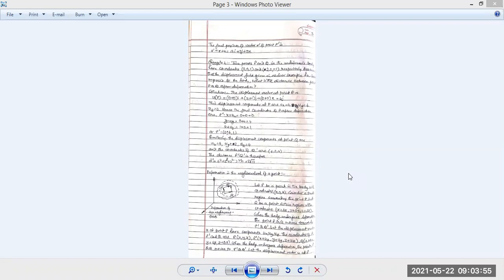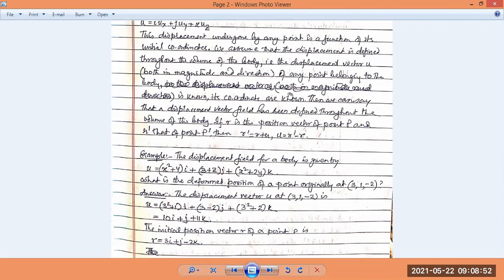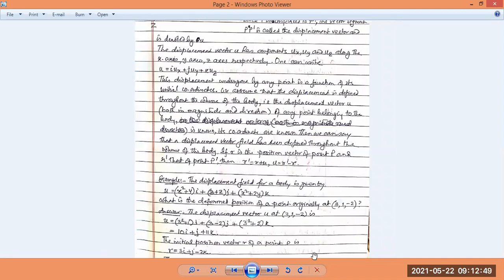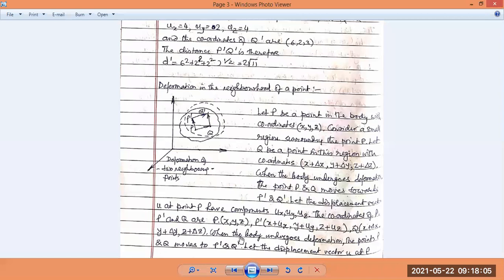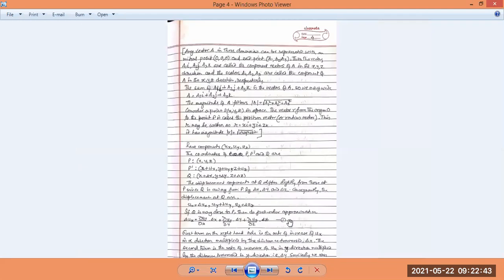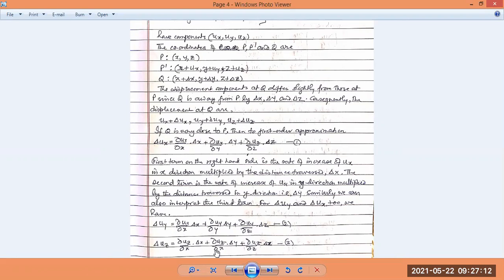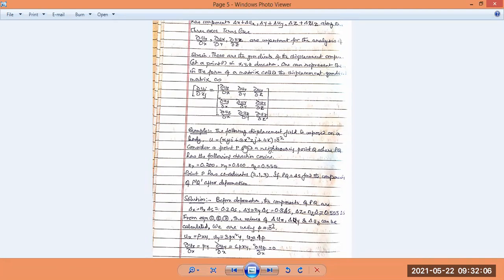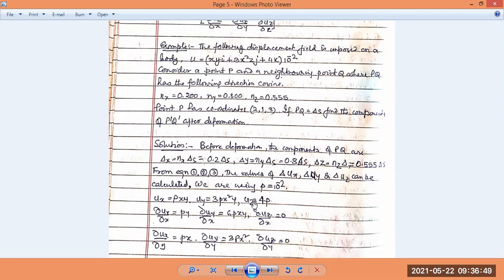SUDEB BAGCHI-LECTURE ON SOLID MECHANICS HELD ON 22.5.2021